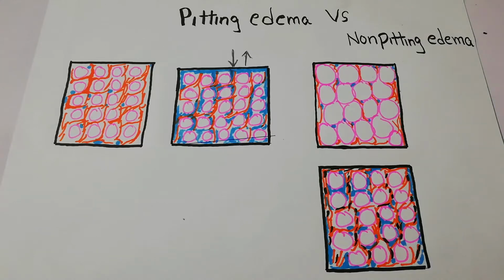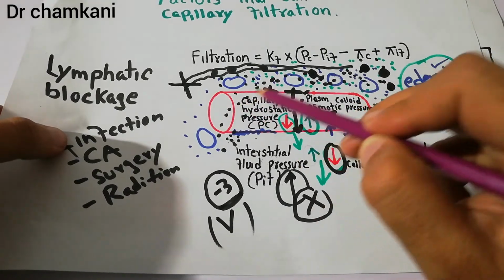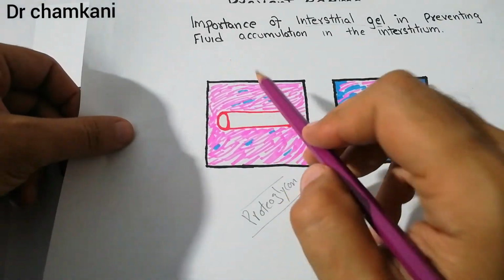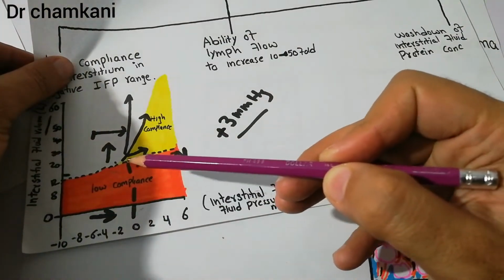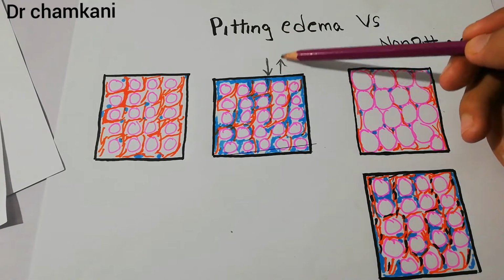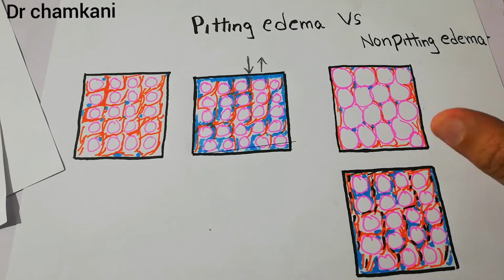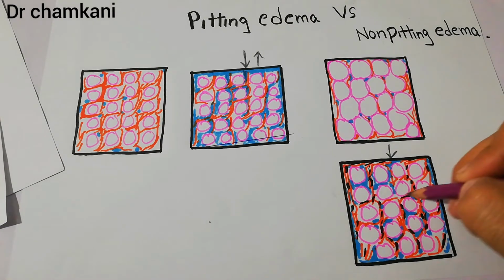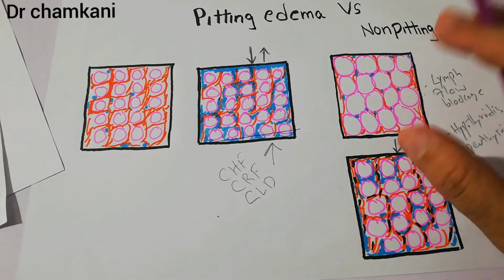Renal physiology 30 | Pathophysiology of Pitting edema | Nonpitting edema